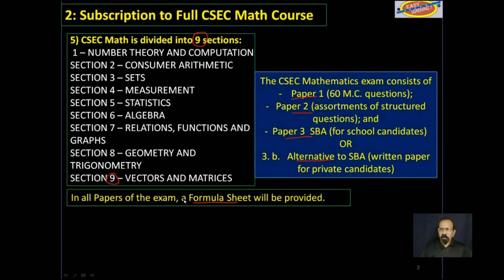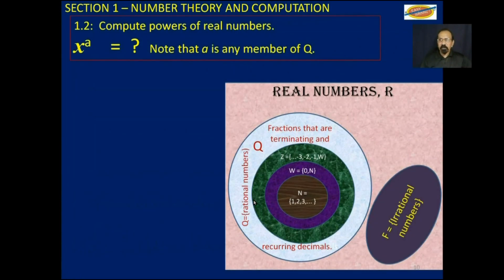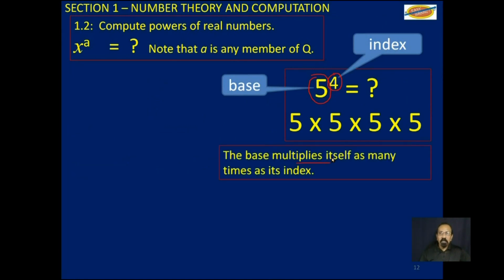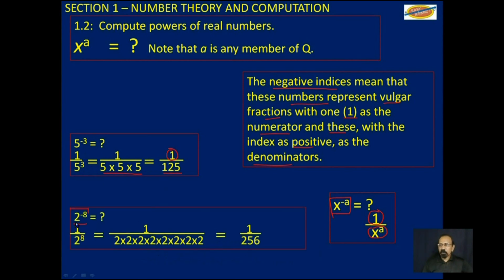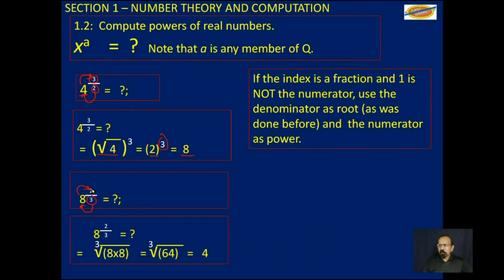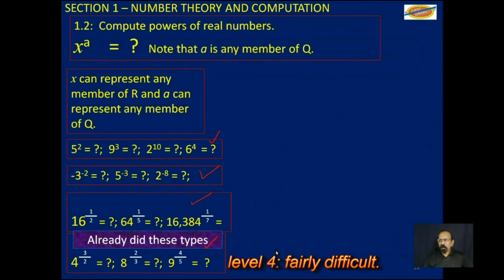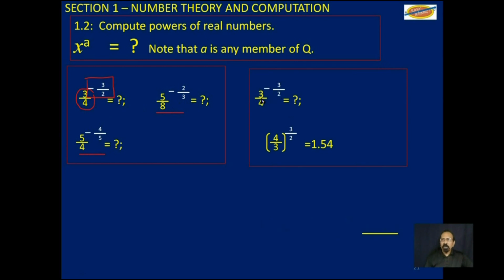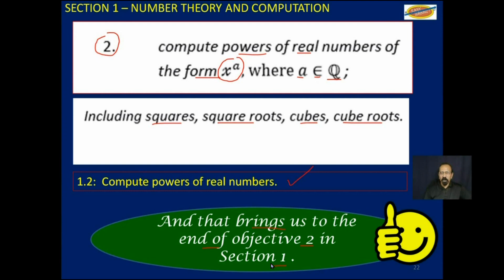MATH_1 - 2 Powers of Real Numbers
This is video 5 from Section 1 of the 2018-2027 CXC's CSEC Mathematics syllabus.
It deals with powers of real numbers beginning with the very simple (as in 6 to the 4th power = 6 x 6 x 6 x 6 ) and moves through 6 levels, getting progressively more difficult until one arrives at examples such as seven eights to the power of negative  five fourths.